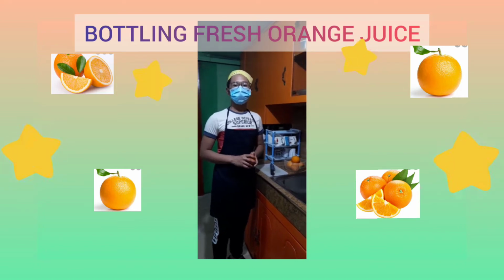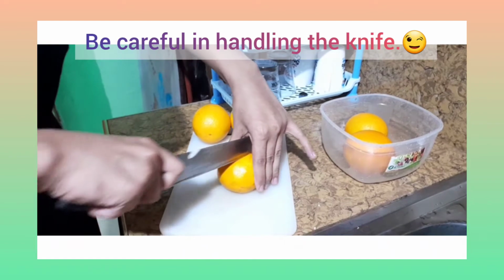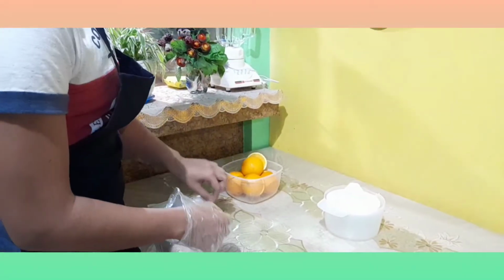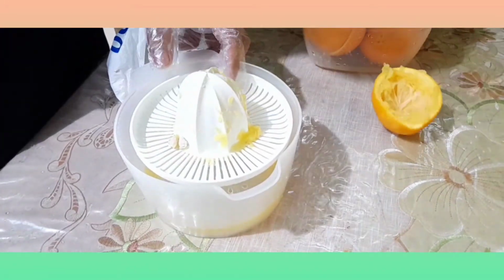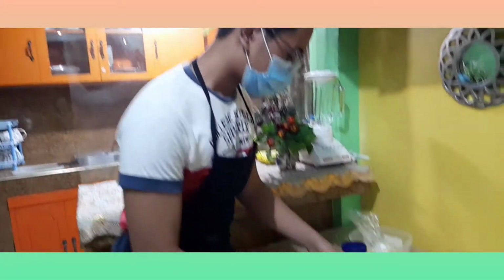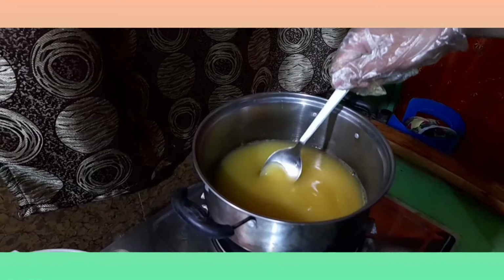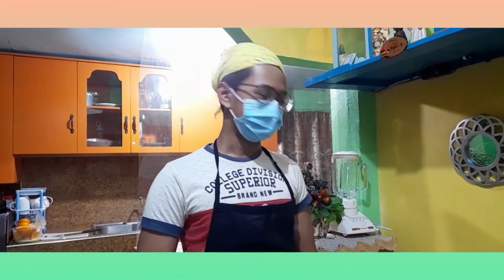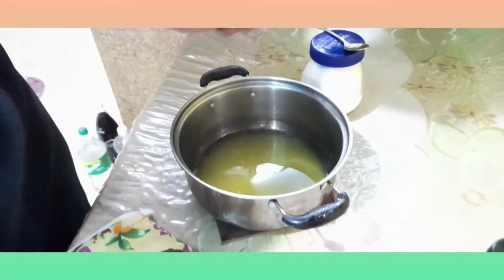HOW TO MAKE FRESH ORANGE JUICE | BOTTLING & PACKAGING | SWAK PANG NEGOSYO | Homemade | PT in TLE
In this video, our son demonstrates how to prepare bottled fresh orange  juice in just six easy steps. This is a requirement for his TLE subject.

✨Let’s always be a blessing to others.😍

Bottling fresh orange juice
How to prepare bottled fresh orange juice